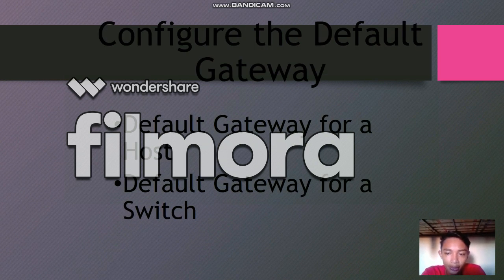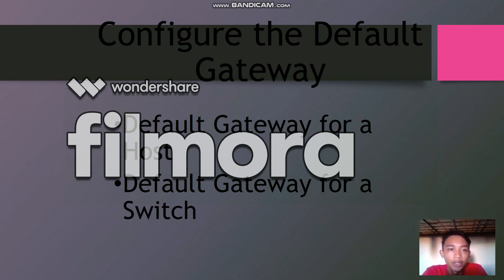Chapter 6 Tutorial|Paul Andrei Pisquesa